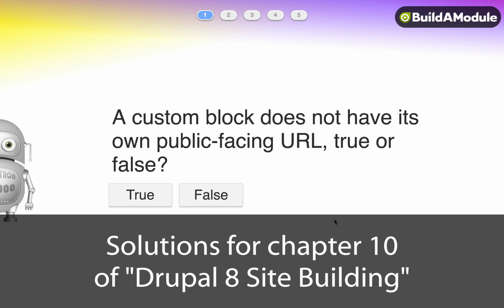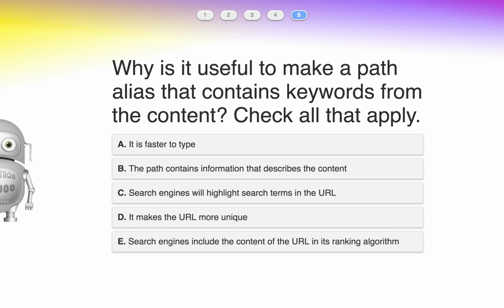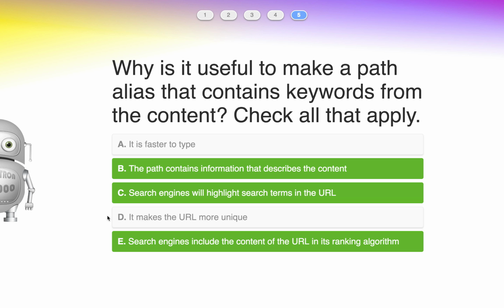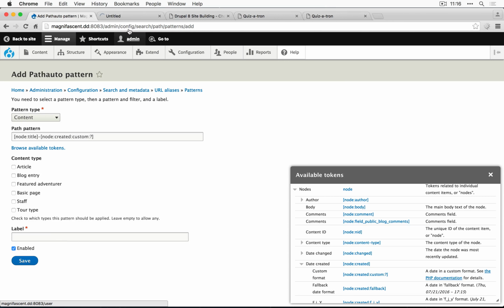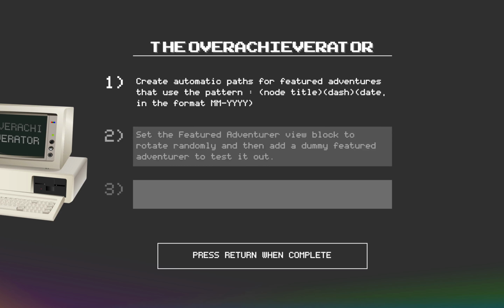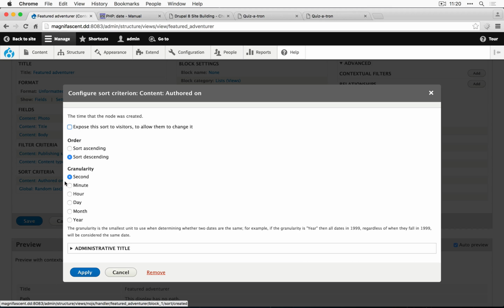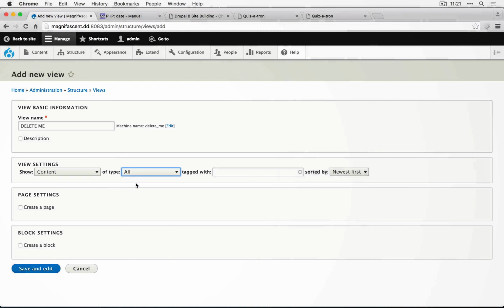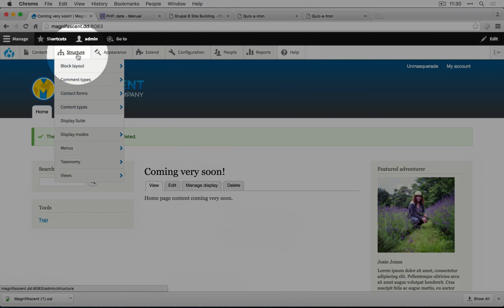176. Solutions for chapter 10 of "Drupal 8 Site Building"